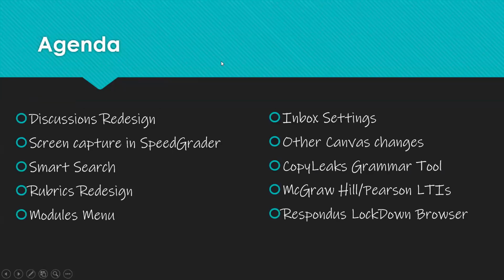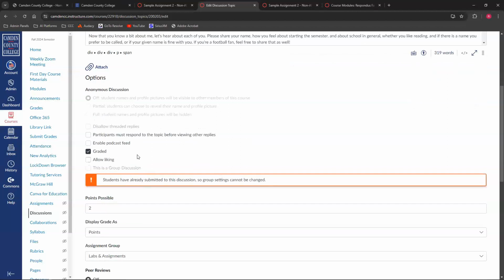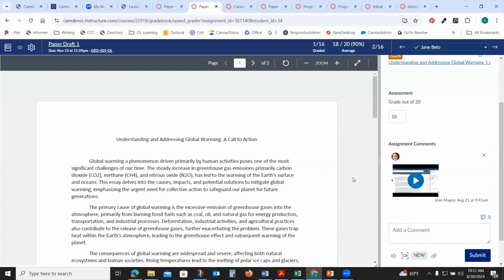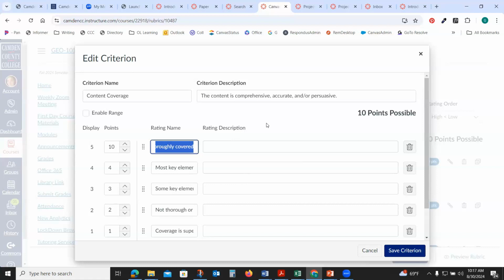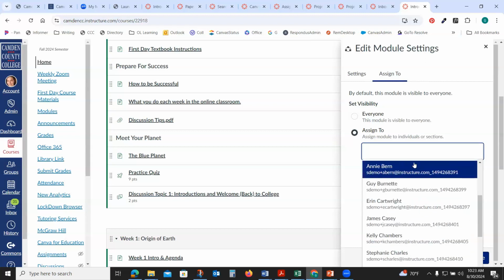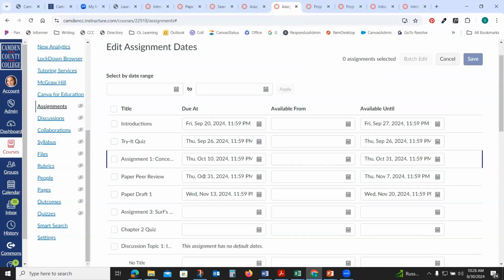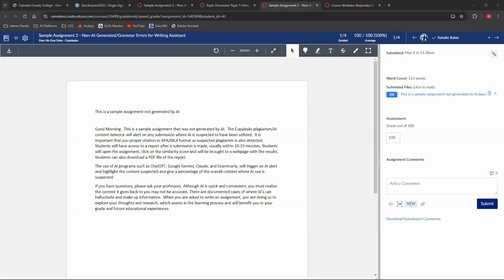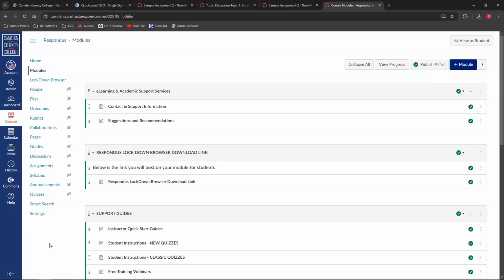What's New in Canvas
There have been quite a few Canvas updates and new releases that have come out over the last couple of months. In this webinar, we give an overview of what's new and different in Canvas.